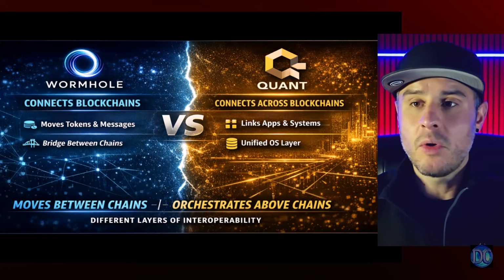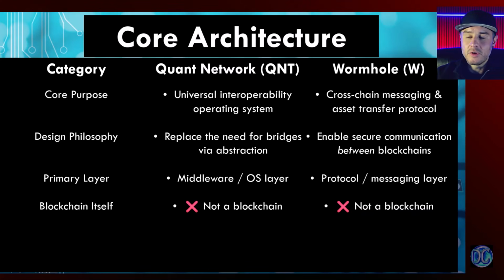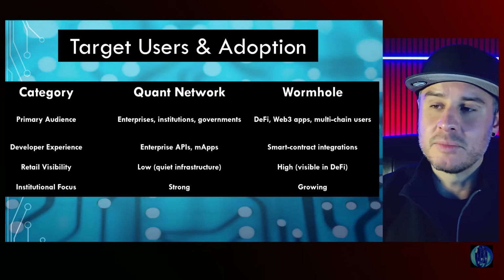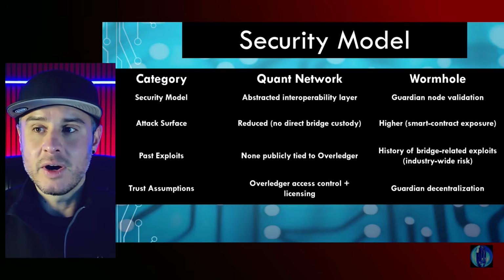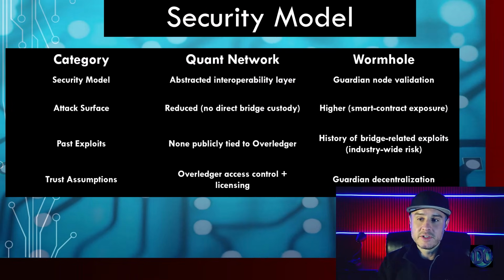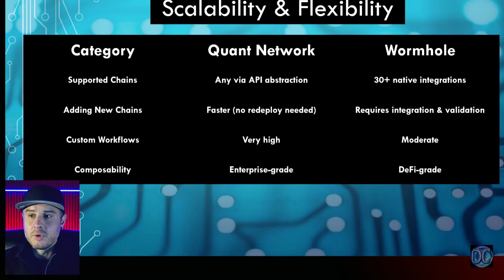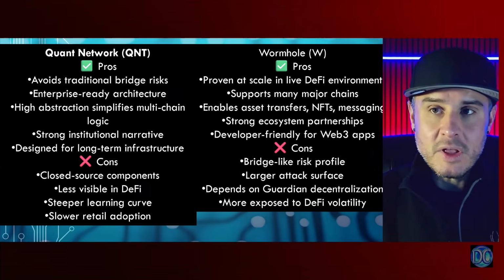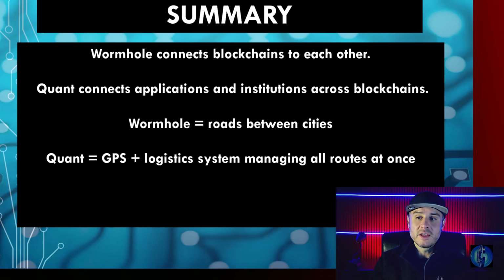Quant vs Wormhole: The Battle for Crypto Interoperability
What if the future of crypto isn’t about bridges at all?

In this video, we break down Quant Network vs Wormhole, two of the most important interoperability solutions in crypto — but built with completely different philosophies.

What Is Wormhole? The Multichain Internet of Crypto Explained

🚨 Stop risking your crypto — protect your XRP, Bitcoin, and altcoins the same way institutions do by locking them offline with a Trezor hardware wallet 🔐👉 grab yours here before the next hack, exchange freeze, or rug pull catches you off guard.

Wormhole focuses on cross-chain messaging and asset transfers across 30+ blockchains. Quant takes a different approach, using its Overledger operating system to connect blockchains, legacy systems, and enterprise infrastructure without relying on traditional bridges.

We’ll cover:
• How Wormhole actually works
• What makes Quant fundamentally different
• Security trade-offs and architectural risks
• Why institutions may prefer one over the other
• What this means for crypto adoption heading into 2026

00:00 What If Bridges Aren’t the Answer?
01:02 The Interoperability Problem Explained
02:15 How Wormhole Connects Blockchains
04:05 Quant Network & Overledger Explained
06:10 Bridges vs Operating Systems
07:45 Security, Risk & Architecture Differences
08:55 Which One Institutions May Choose
09:40 Final Thoughts: The Future of Interoperability

Perks:
1.)Exclusive tournaments & bonuses
2.)Cashbacks & early airdrops
3.)Real VIP perks + lower fee's